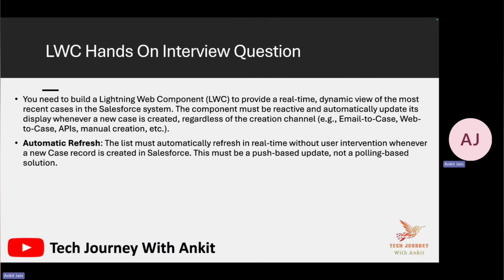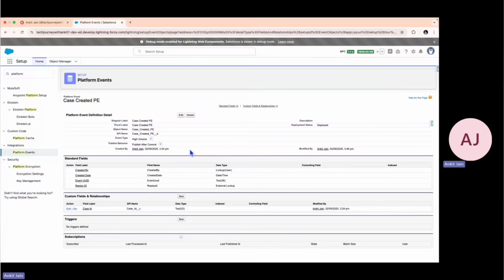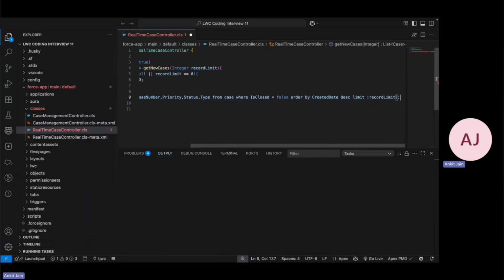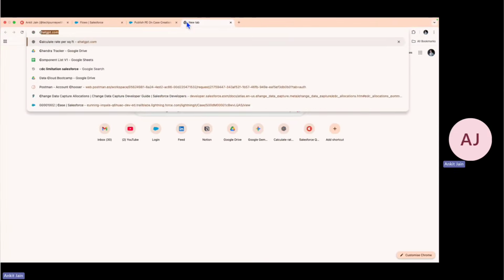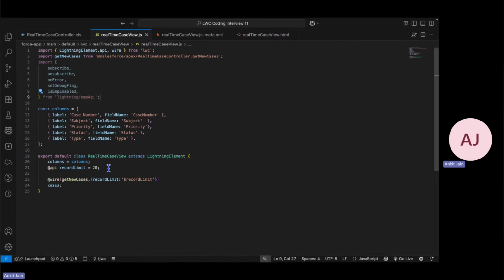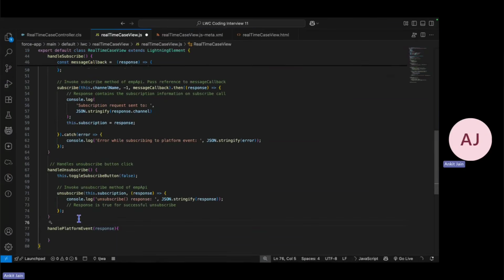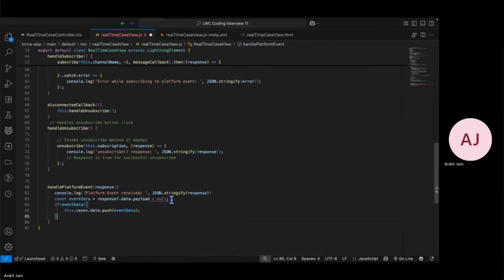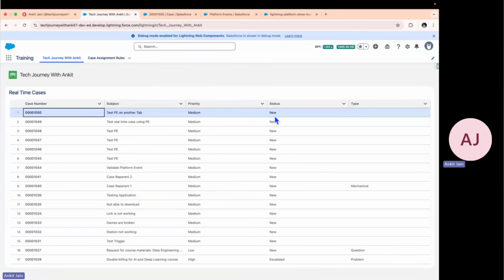LWC Coding Interview | Use Platform Event in LWC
In this video, we tackle a common Lightning Web Component (LWC) coding interview question that you might encounter in your Salesforce job interviews. We’ll break down the problem, walk through the solution, and highlight key LWC concepts and best practices along the way.

Whether you're preparing for an interview with a Salesforce company or sharpening your LWC skills, this video will help you boost your confidence and problem-solving abilities.

💻 What you'll learn:

A practical solution to a common LWC interview question
Key LWC concepts like components, decorators, lifecycle hooks, and event handling
Best practices for Apex integration, data binding, and wire service
Tips for optimizing performance and handling errors in LWC applications

Watch and learn as we guide you through the process of solving this coding challenge, ensuring you're ready to ace your next Salesforce interview.

LWC Coding Interview

Salesforce LWC Interview Questions

LWC Coding Challenge

Lightning Web Components Interview

LWC Interview Preparation

LWC Developer Interview

LWC Coding Scenarios

Salesforce LWC Coding Questions

LWC Technical Interview